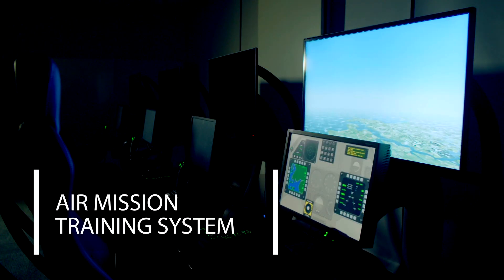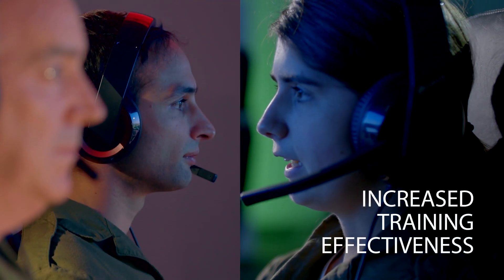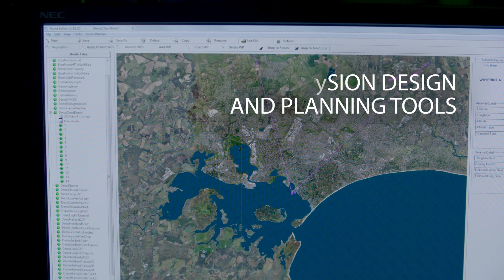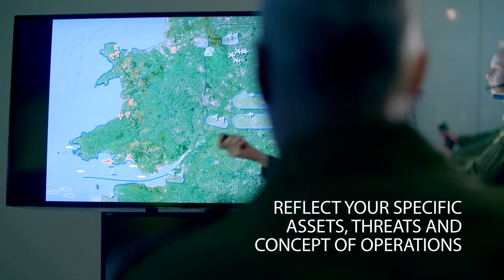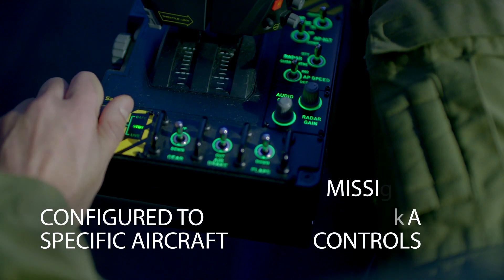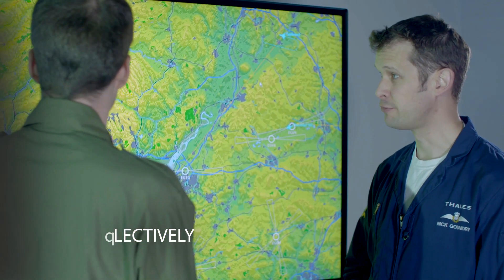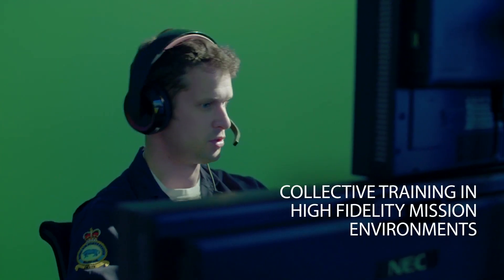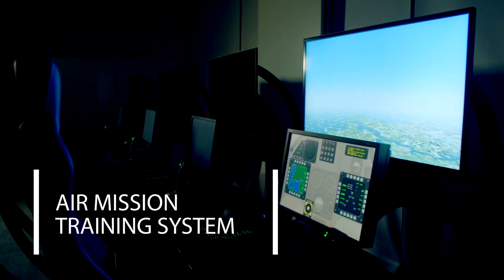Air Mission Training System by Thales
The Thales Air Mission Training System recreates the mission environment in high fidelity, enabling multiple air crews to train together from multiple locations. Thales offers the air mission trainer as a combination of synthetic training equipment and supporting services which can be designed to individual customer needs.